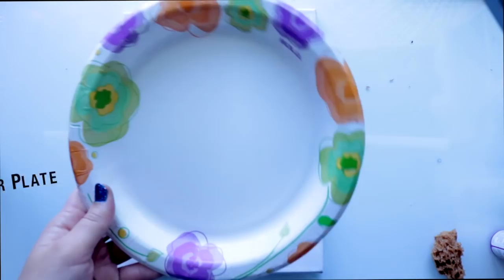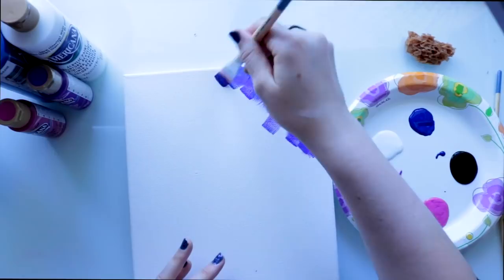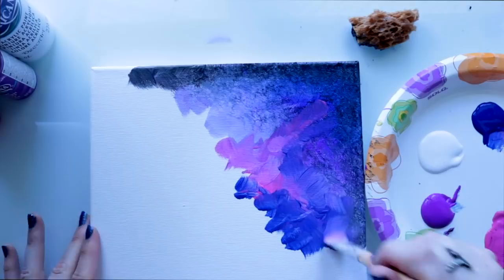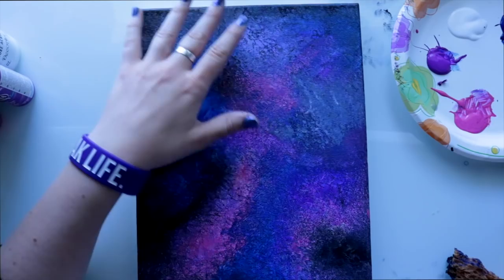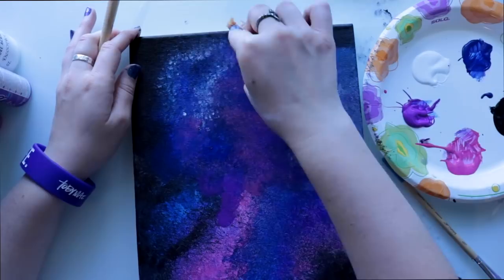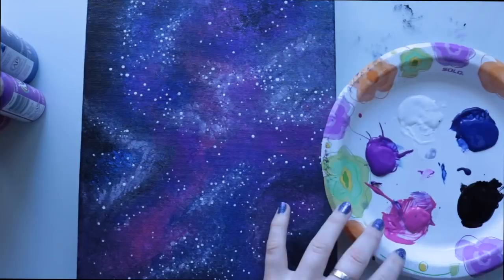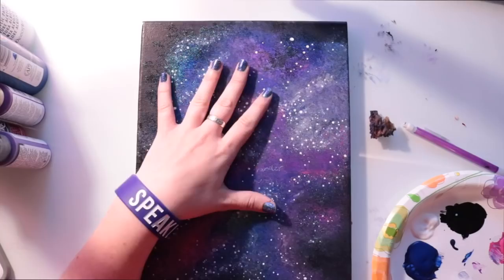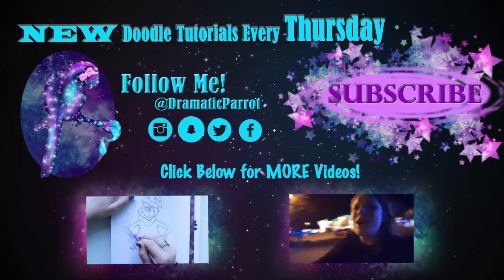How to Paint a GALAXY with ACRYLIC PAINT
As a Christmas present idea, a painting of a galaxy is never a bad idea for a gift. I have never made a tutorial about painting with acrylic paint, so here goes nothing!